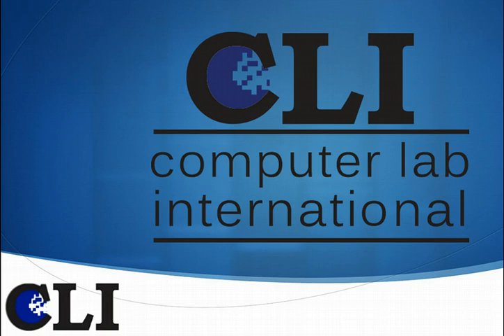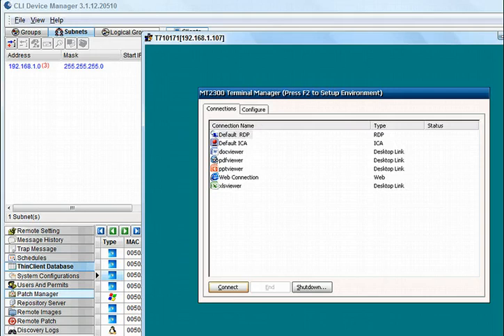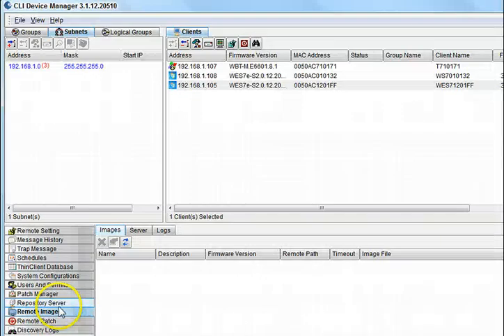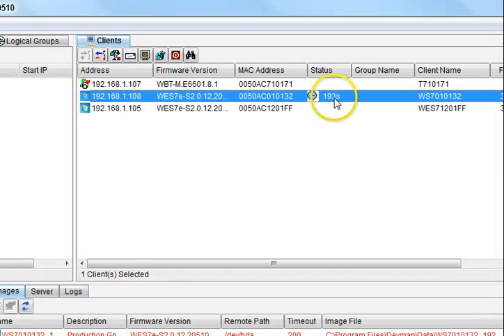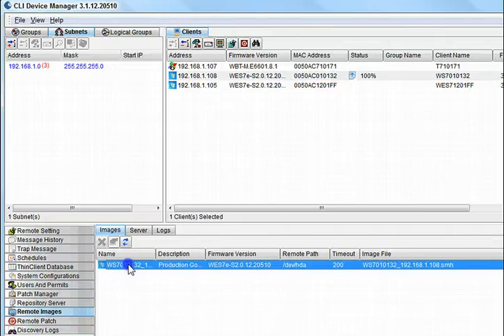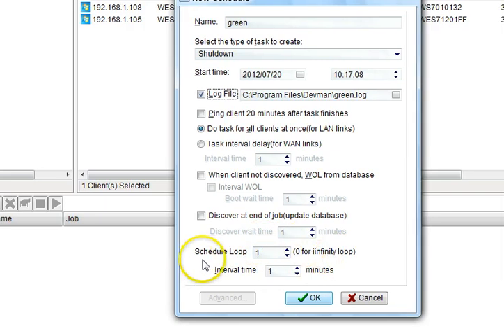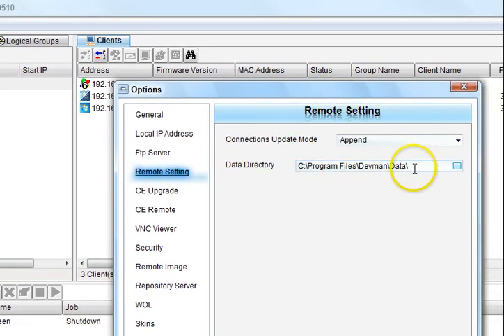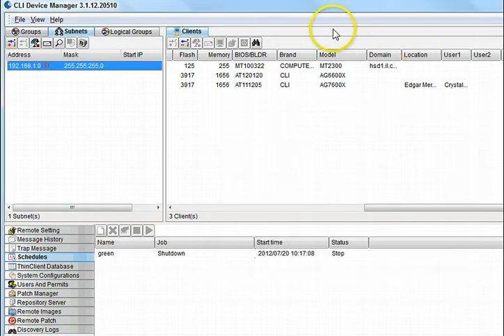CLI Devman Features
This video describes ComputerLab International Device Manager features.

About:

CLI Device Manager is easy to use with a clean user interface allowing IT managers to deploy, configure and maintain CLI thin client devices instantly. CLI Device Manager reduces ongoing support costs by easily managing and deploying device updates. The software client included in every CLI device provides an interface that simplifies the integration of CLI thin clients with industry-standard protocols including; SNMP, FTP and TCP/IP. With Support for Microsoft SQL database CLI Device Manager can support thousands of devices for a single console.